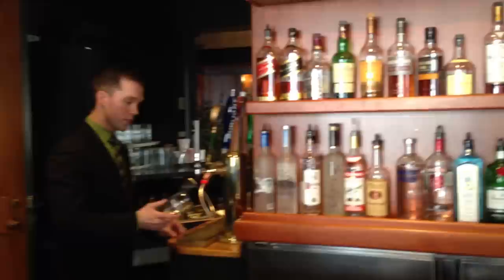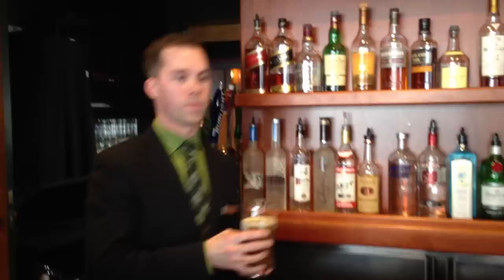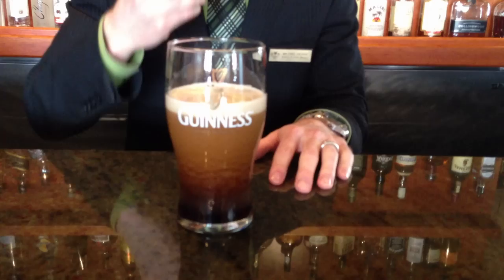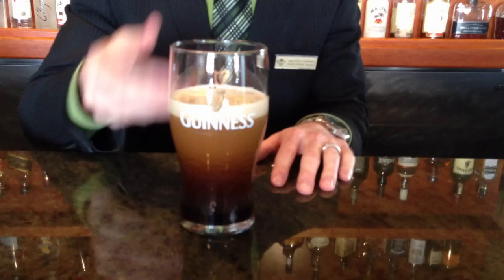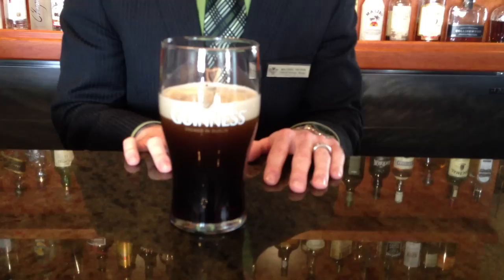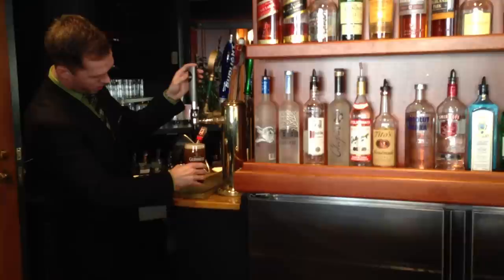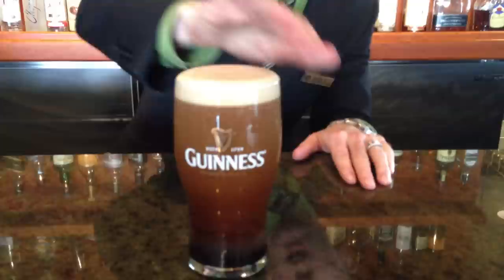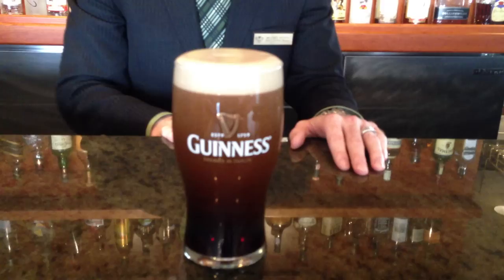London Hunt and Country Club's Perfect Guinness Pour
Learn from the London Hunt and Country Club's Food and Beverage Manager Michael Hearse how to pour the perfect Guinness just in time for St. Patrick's Day.